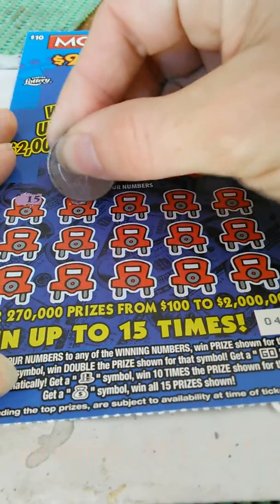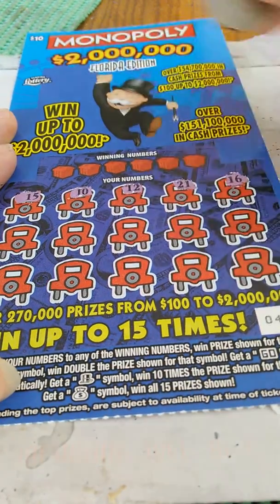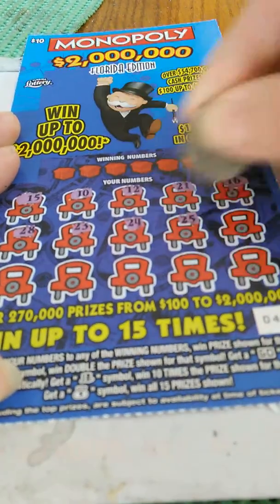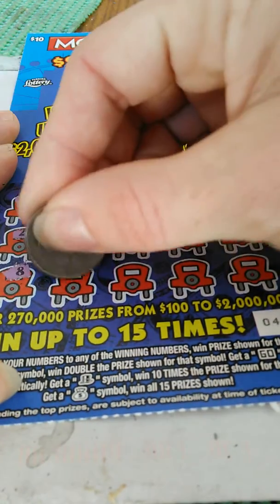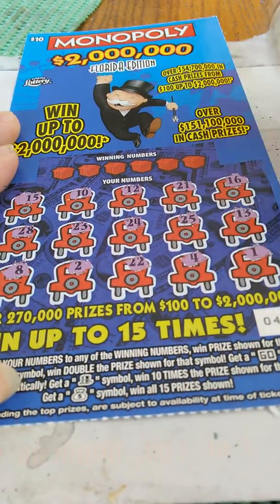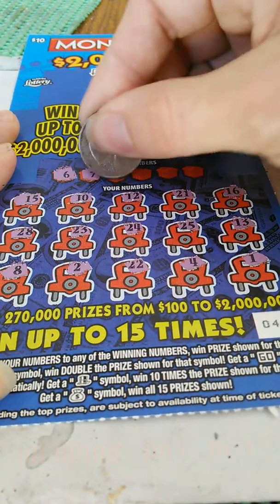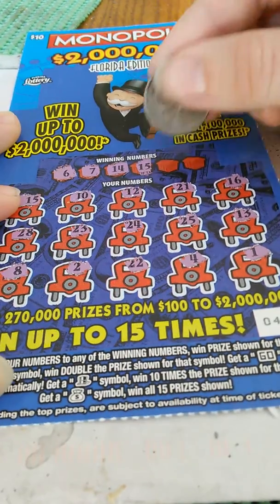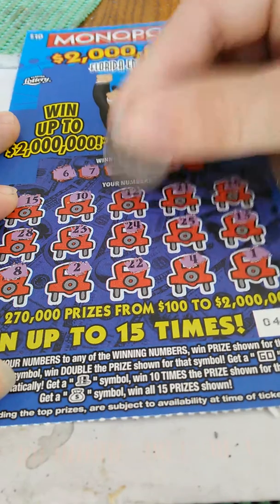10 dollar monopoly